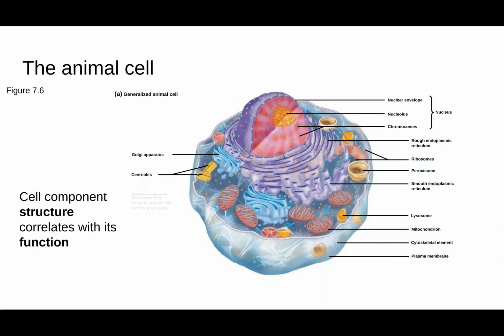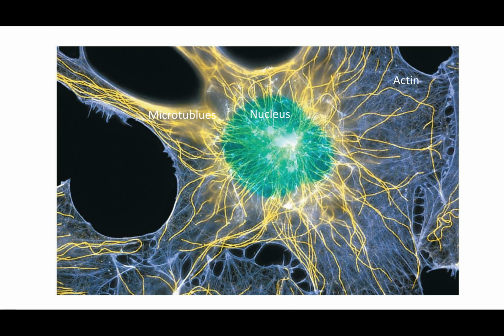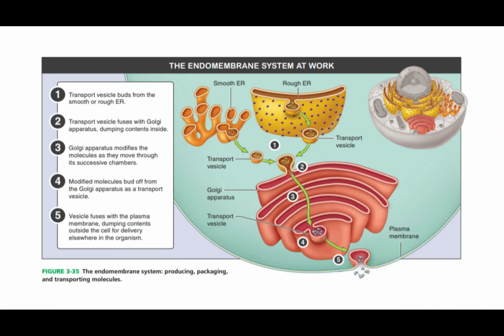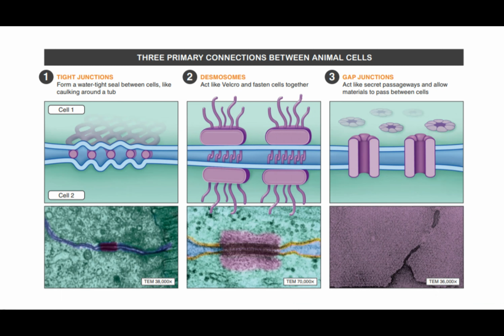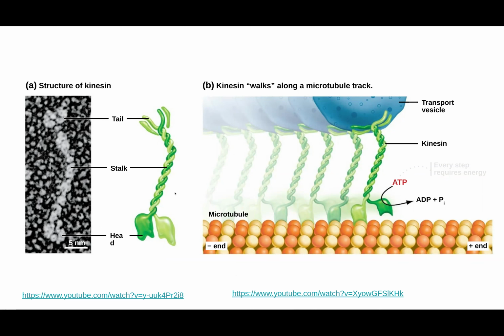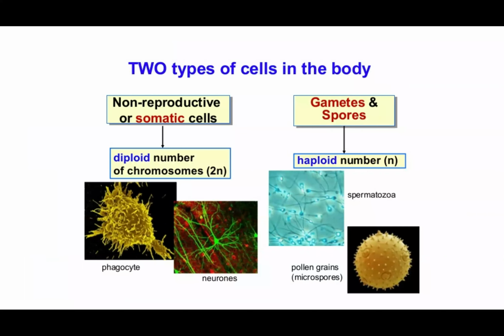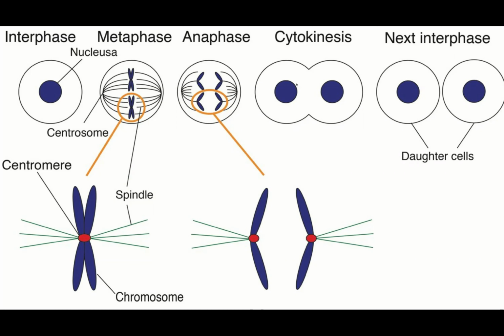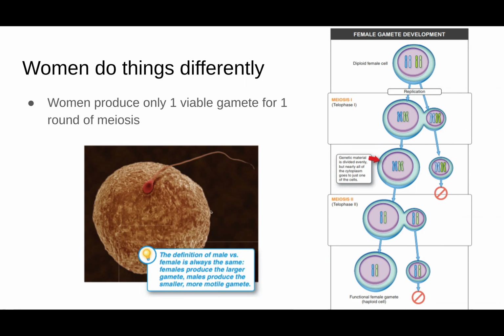Class 10- Cells part 2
Part 2 of the discussion about cells